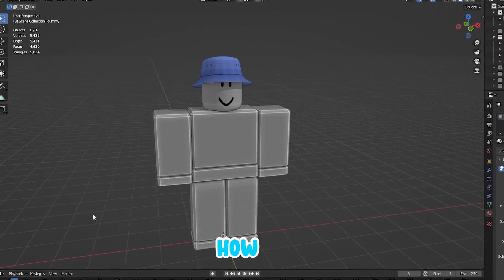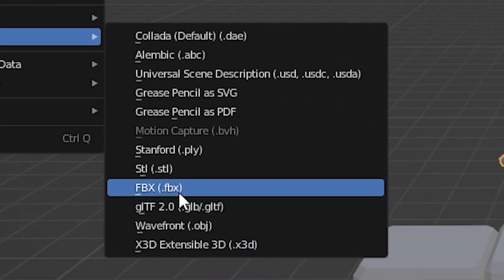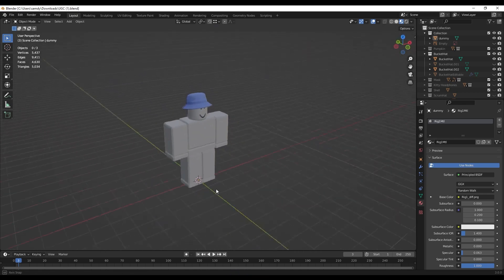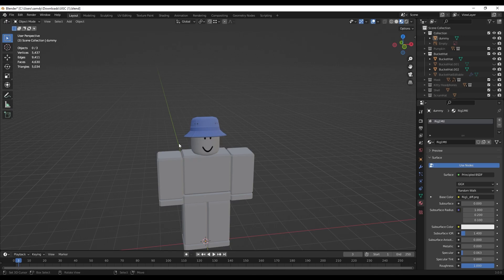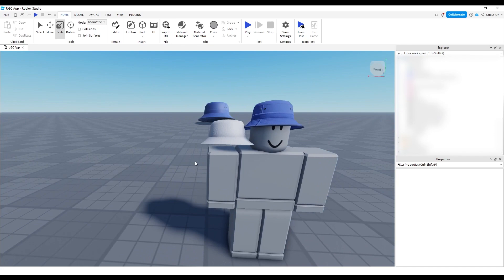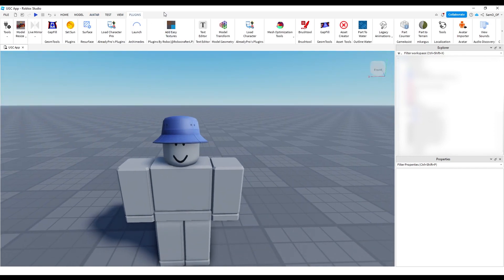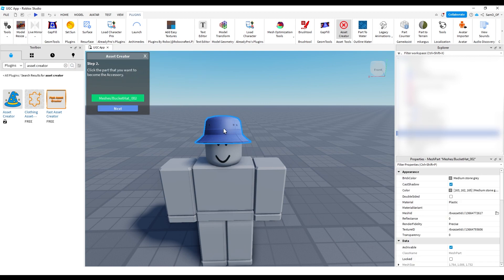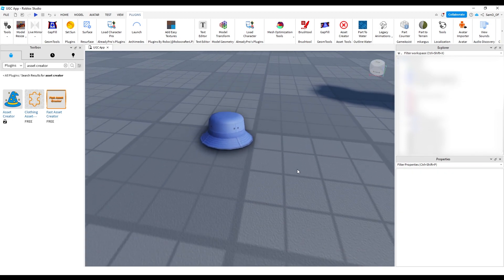How to Make UGC ACCESSORIES in Roblox!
How to Make ACCESSORIES in Roblox!

Check this video out if trying to learn how to make accessories for the first time! :D